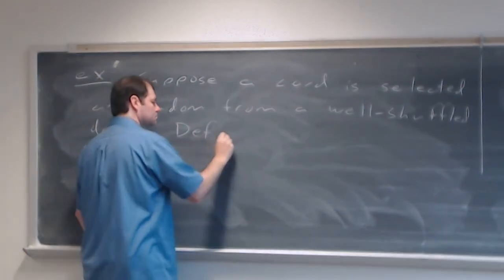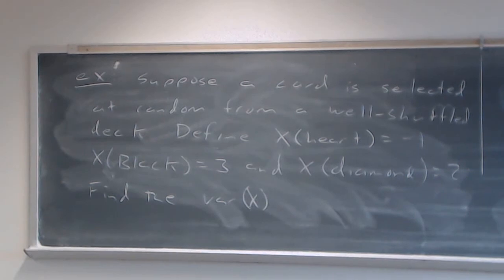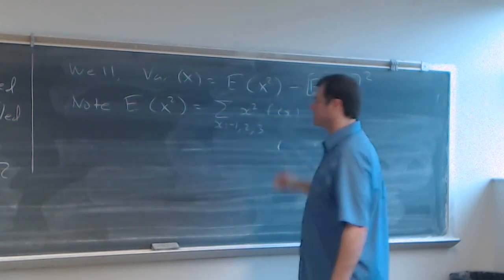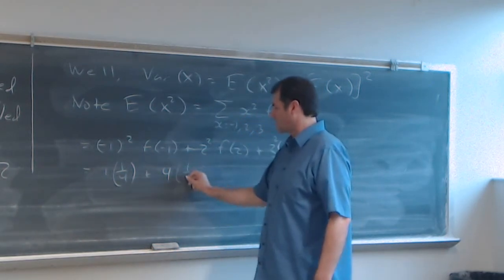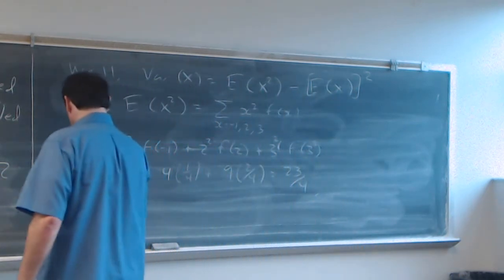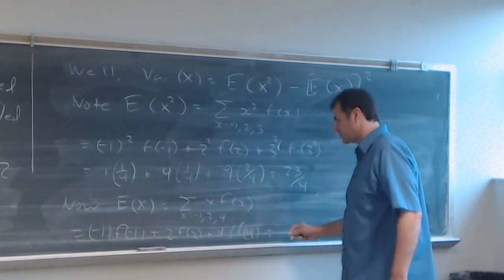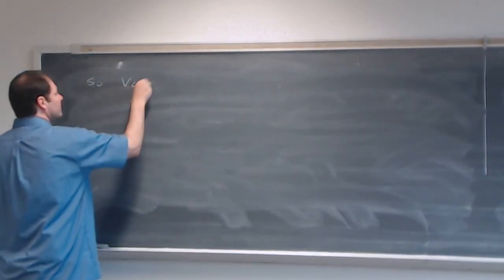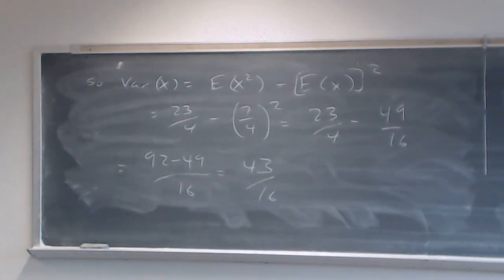Lecture 5 Variance example correction video